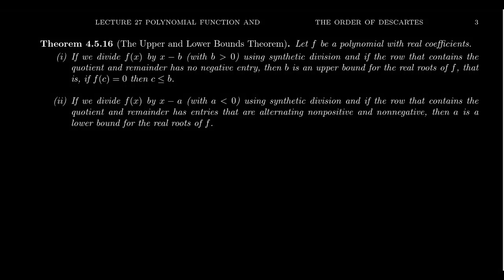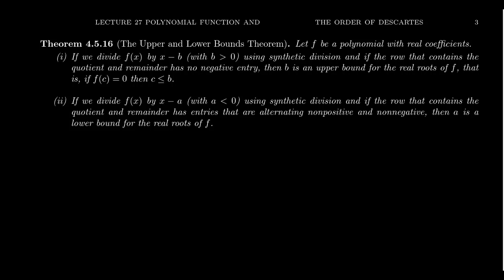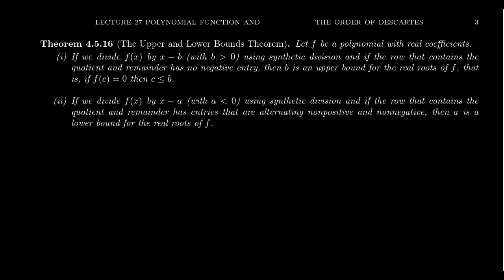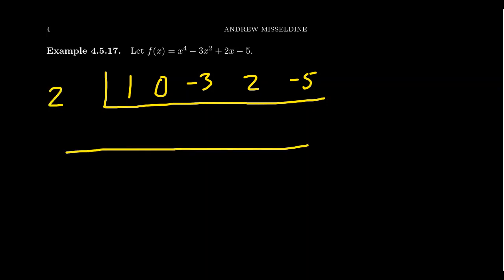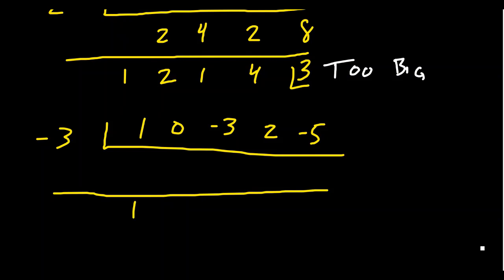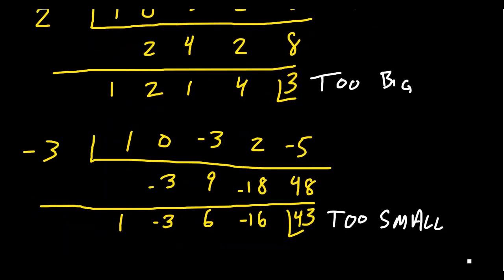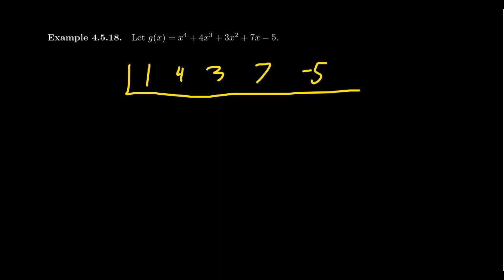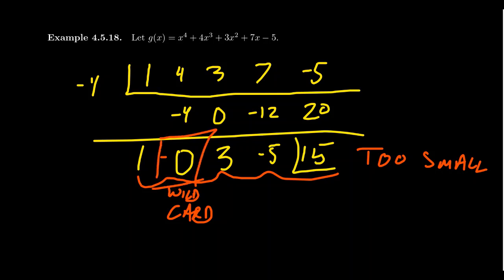The Upper and Lower Bounds Theorem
In this video, we present the Upper and Lower Bounds Theorem which provides ways of recognizing when a potential root of a polynomial is too big or too small.

This is lecture 27 (part 3/5) of the lecture series offered by Dr. Andrew Misseldine for the course Math 1050 - College Algebra at Southern Utah University. A transcript of this lecture can be found at Dr. Misseldine's website or through his Google Drive